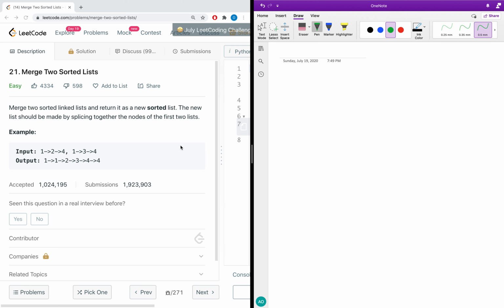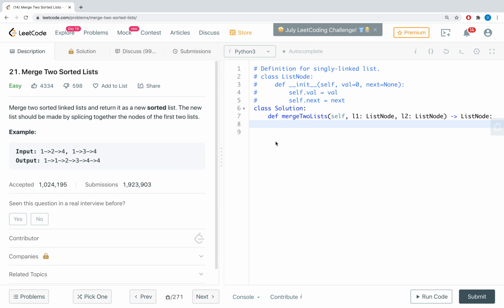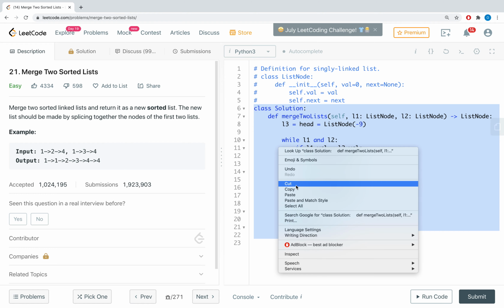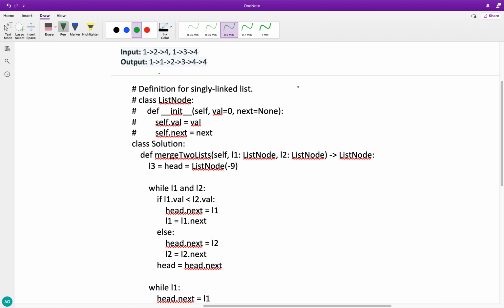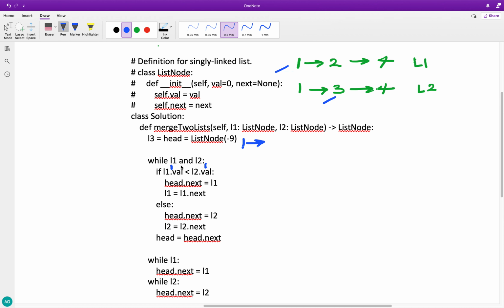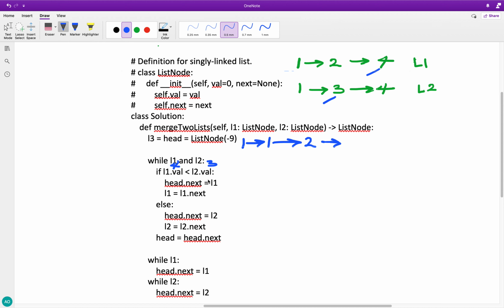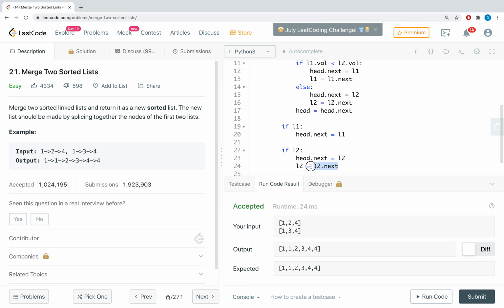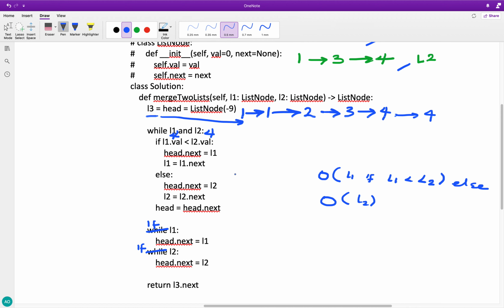21. Merge Two Sorted Lists - LeetCode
Detailed explanations of LeetCode technical coding interview problems